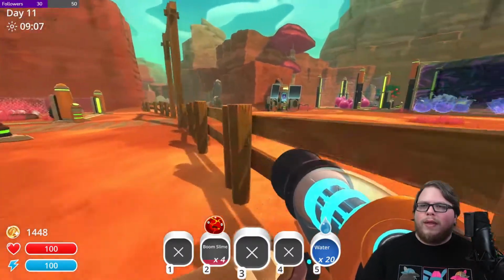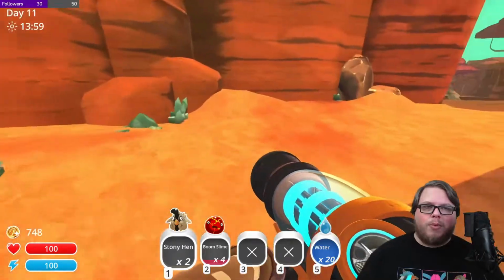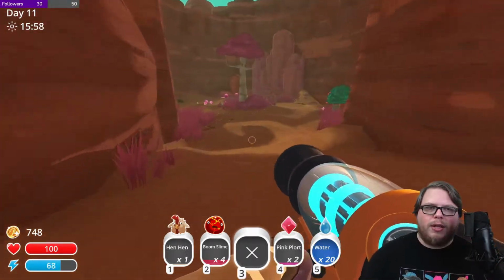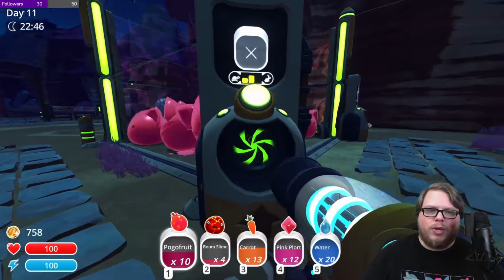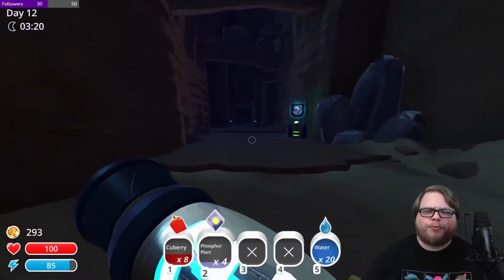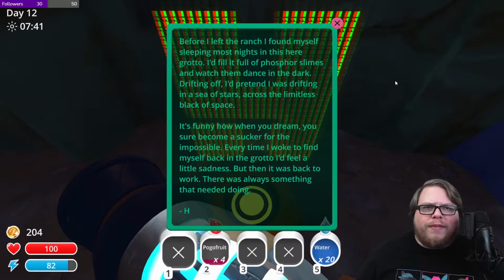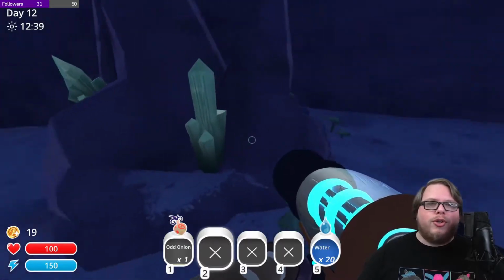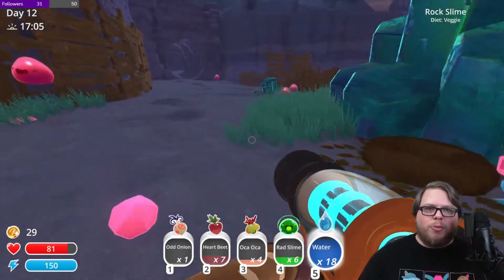Slime Rancher - E4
In this episode:
We find out how much a Tabby Gordo can eat, expand the ranch, and find a much needed home for the Boom Slimes.
Originally recorded as a stream on Twitch. Join me to help fight The Backlog!